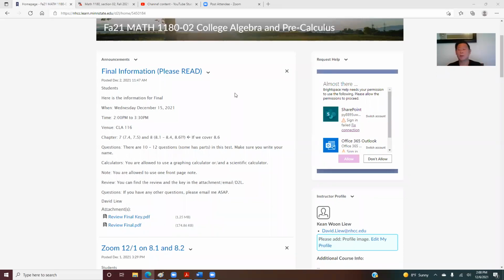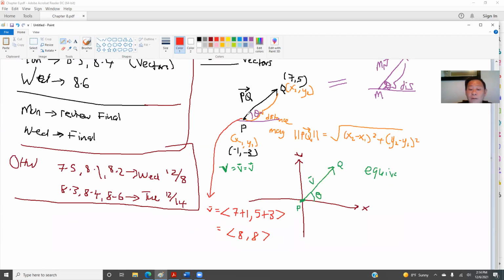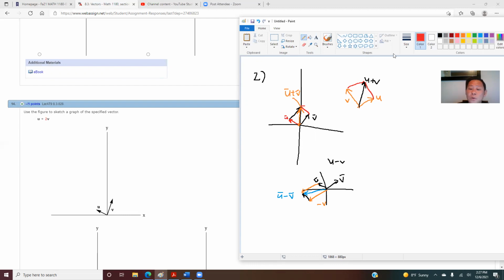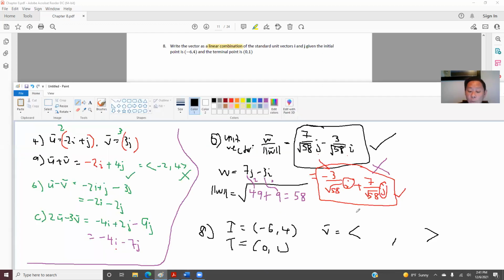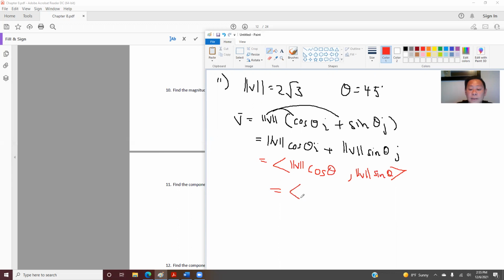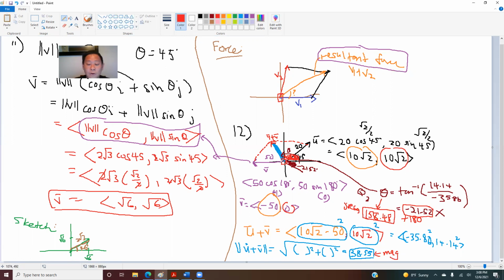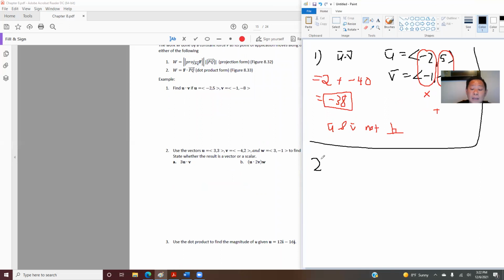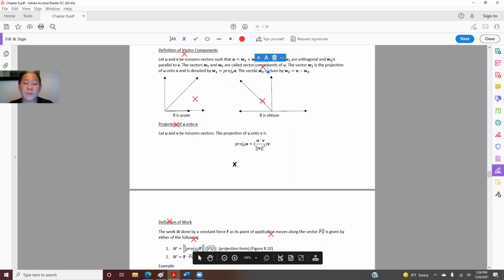Math 1180 Zoom 12/6 on 8.3, 8.4